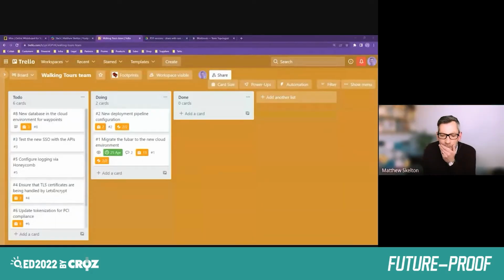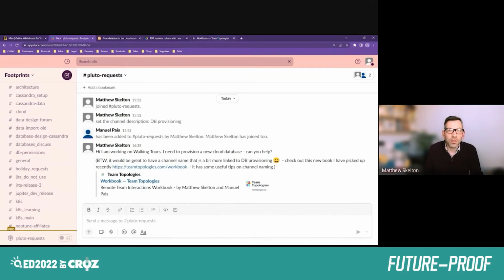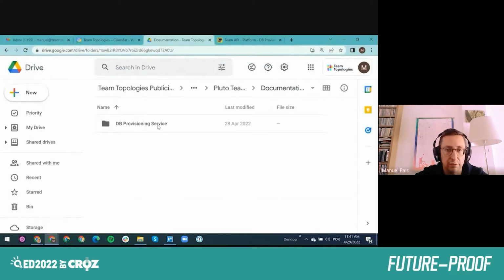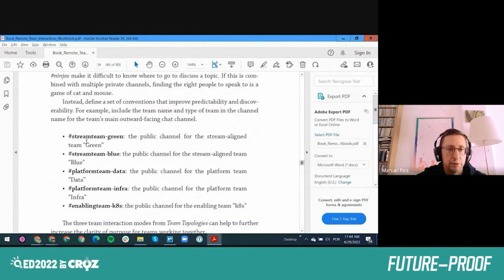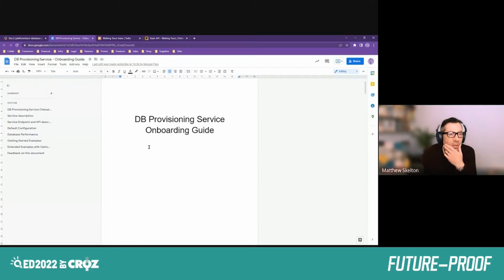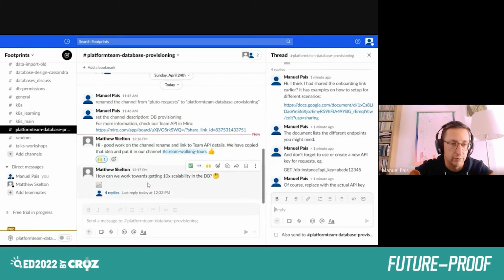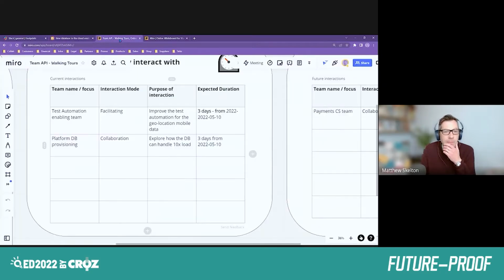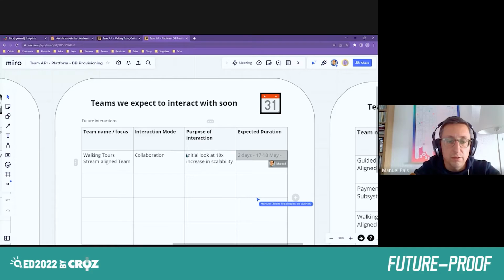KEYNOTE: HOW TO HELP TEAMS INTERACT IN A REMOTE-FIRST WORLD – A ROLE PLAY EXAMPLE AND DISCUSSION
KEYNOTE TALK: HOW TO HELP TEAMS INTERACT IN A REMOTE-FIRST WORLD – A ROLE PLAY EXAMPLE AND DISCUSSION, Manuel Pais, Matthew Skelton

In the new remote-first and hybrid workplace, many organizations are struggling to catch up with new tooling and ways of working. Many are discovering for the first time that the physical office was covering up poorly defined teams and poorly defined areas of focus, threatening their DevOps transformation efforts and the overall health and success of their business. In this keynote, learn how the Team API can be an effective tool to improve the experience of teams that need to interact in a remote setting.